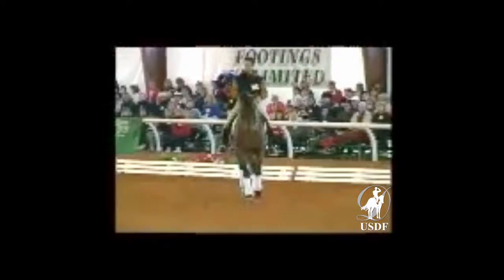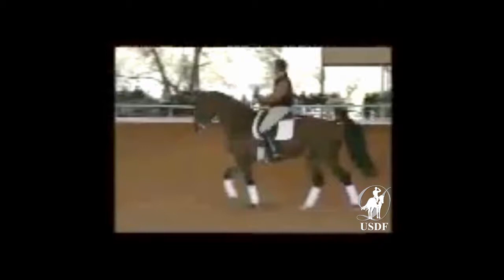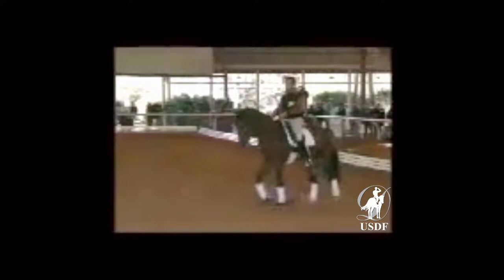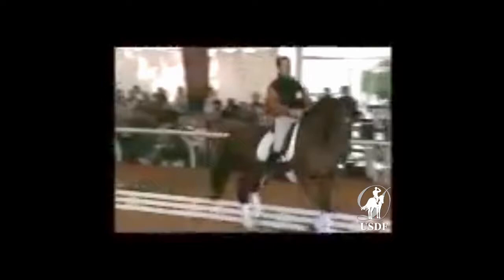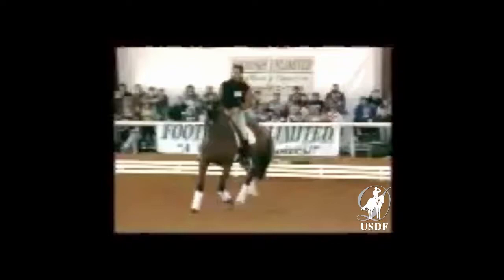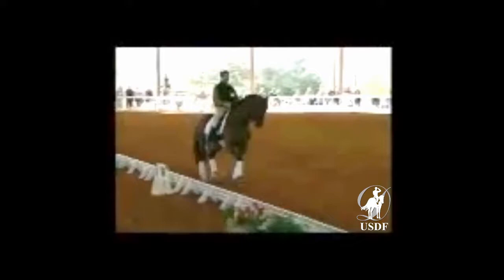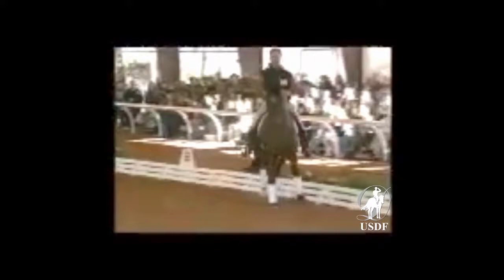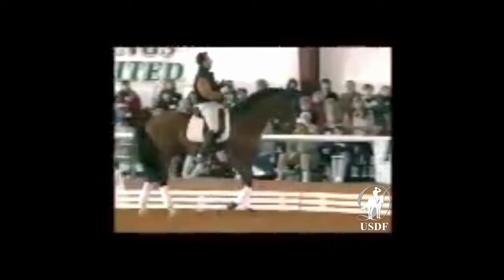1996 USDF National Symposium: Collection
1996 USDF National Symposium featuring Robert Dover, Michael Poulin, Hilda Gurney, and Jessica Ransehousen. Watch as Robert rides and works on collection. For more videos like this, visit the USDF Education Library